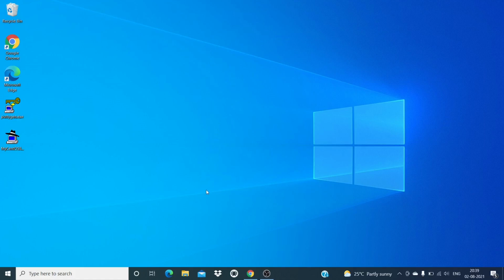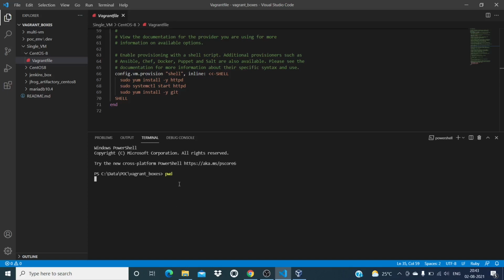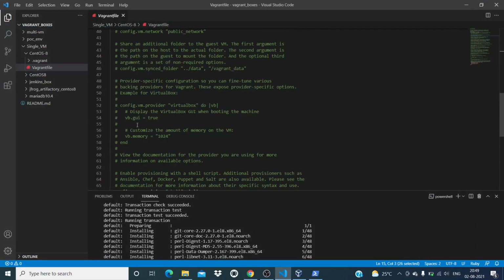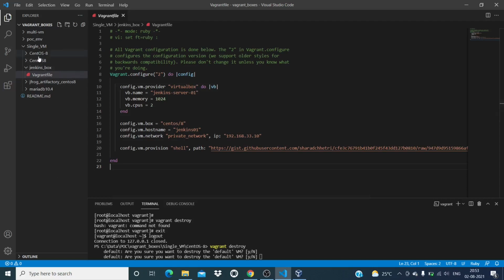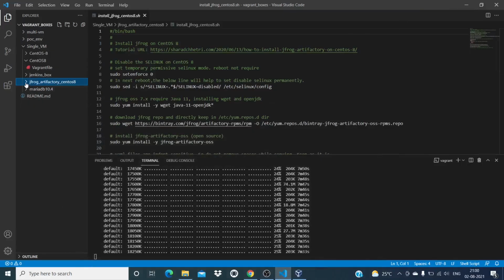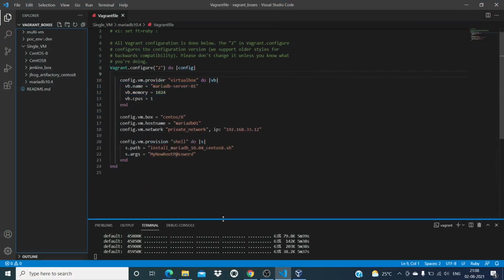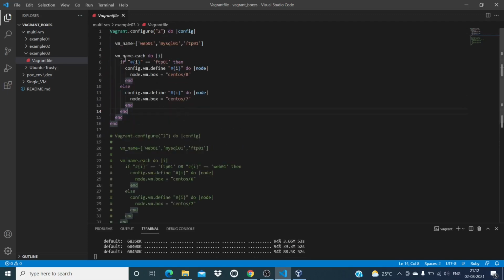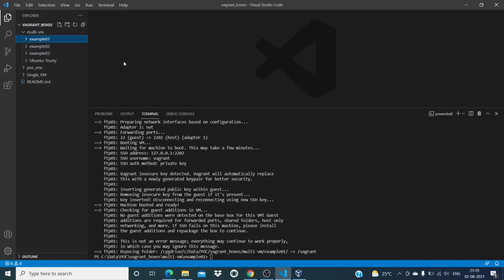Create Single and Multi VM by Vagrant | Vagrant for DevOps - Part 02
In this video, we are learning how to create single and multi VM by using vagrant. This will help devops , automation or any IT enthusiast to setup its Single or MultiVM setup.